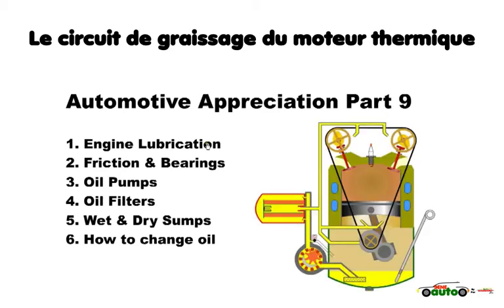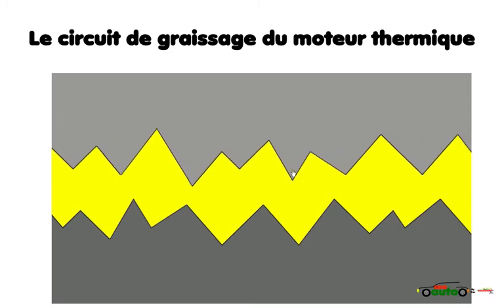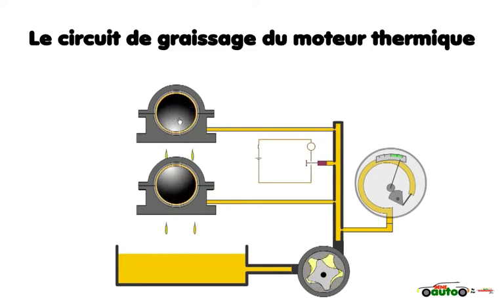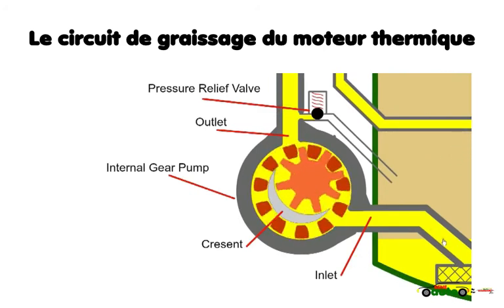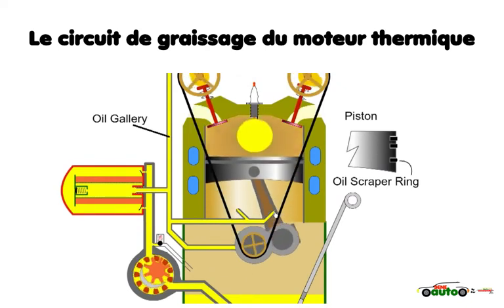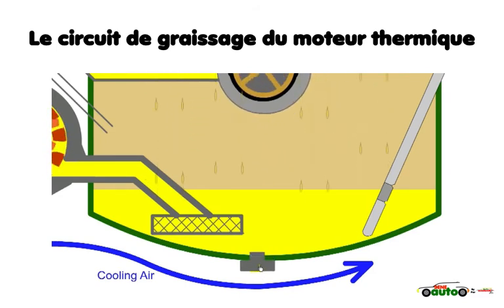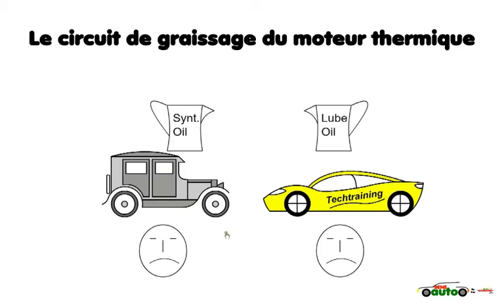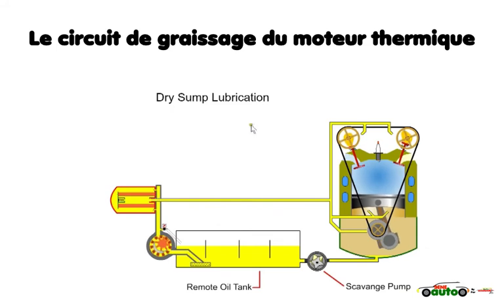Cours Automobiles par Auto Academie: graissage et lubrification du moteur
Videos de formation par Auto Academie